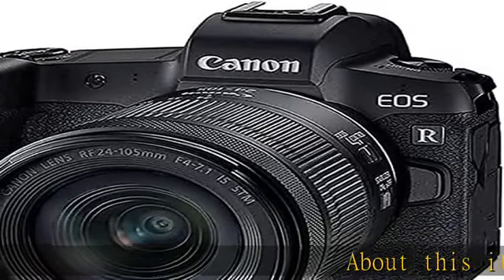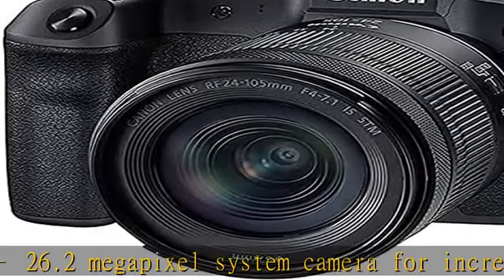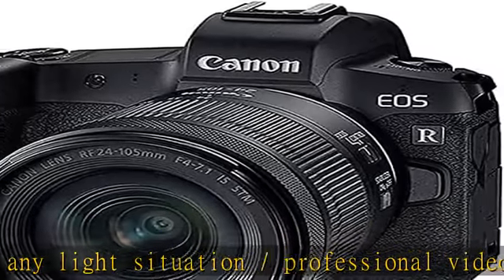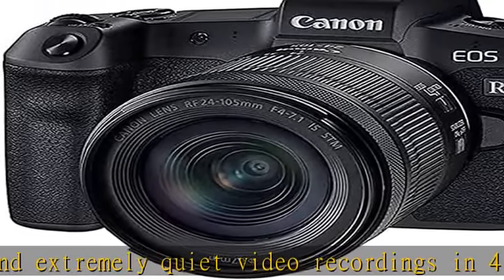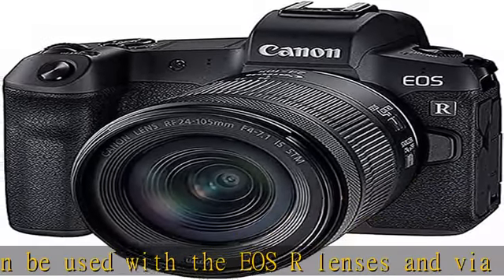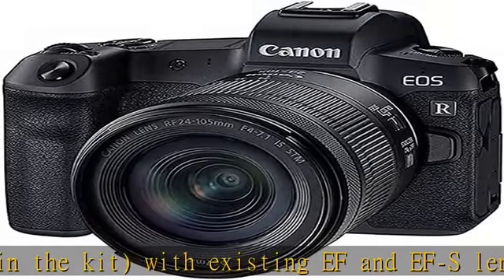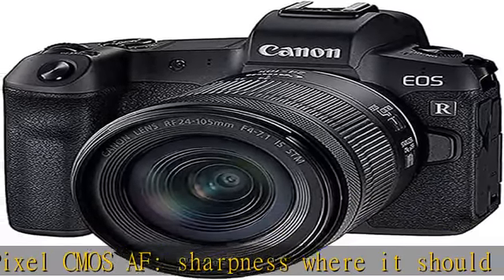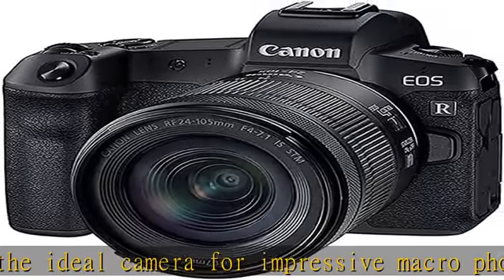Canon EOS RP Systemkamera - mit Objektiv RF 24-105mm F4-7.1 IS STM (spiegellos, 26,2 Megapixel, 7,5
Canon EOS RP Systemkamera - mit Objektiv RF 24-105mm F4-7.1 IS STM (spiegellos, 26,2 Megapixel, 7,5 cm Clear View LCD II, 4K, DIGIC 8 Bildprozessor, WLAN, Bluetooth, Vollformat-Sensor), schwarz